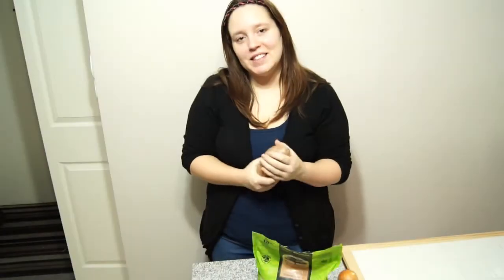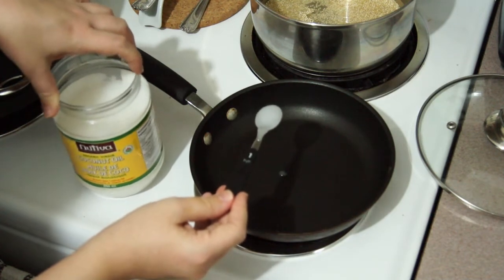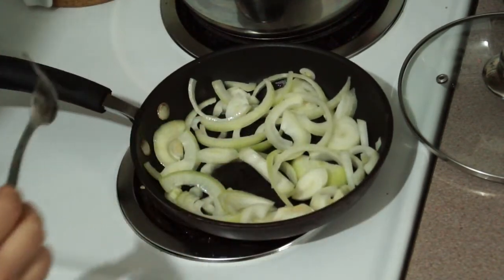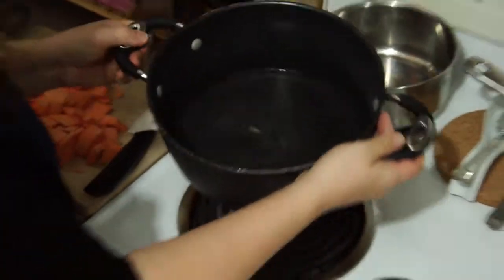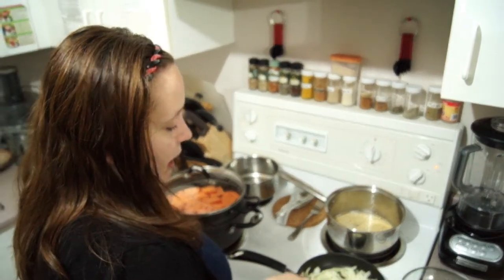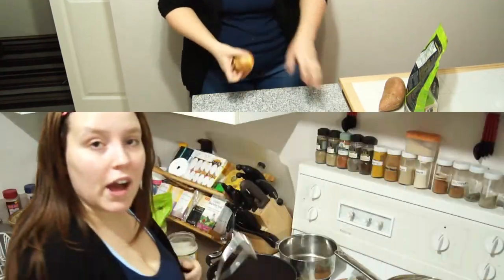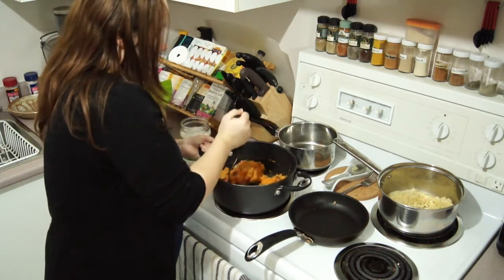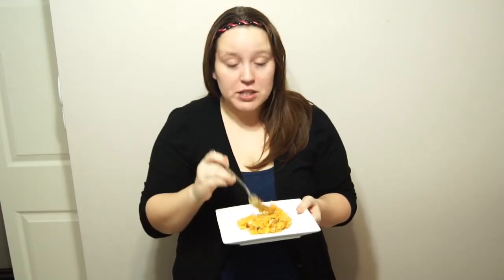Lisa's Sweet Potato Quinoa Mash Recipe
In this video, I teach you how to make my simple and delicious sweet potato quinoa mash recipe and it only takes approximately 20-25 minutes total time (prepping and cooking). If you want a yummy dish that's also healthy and you love sweet potatoes and/or quinoa, you're going to love this easy pleaser! Makes 3 - 4 servings. Bon appetit!